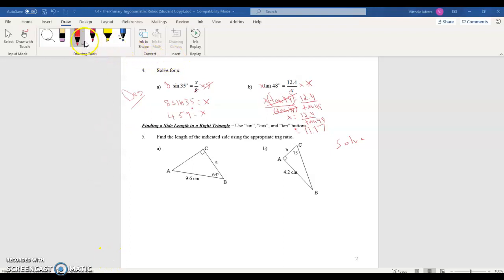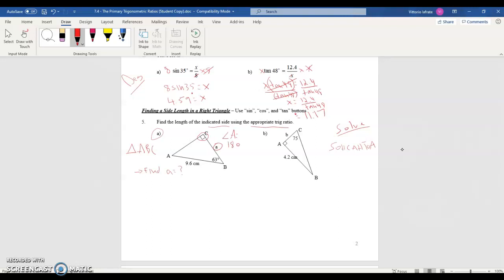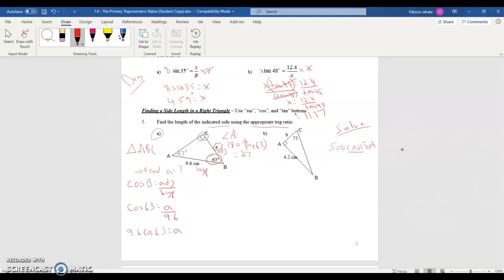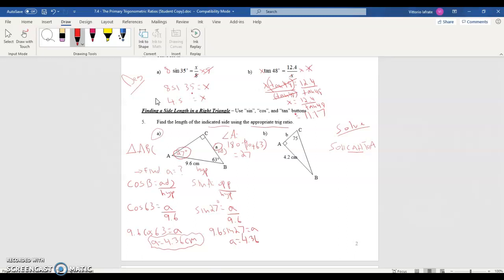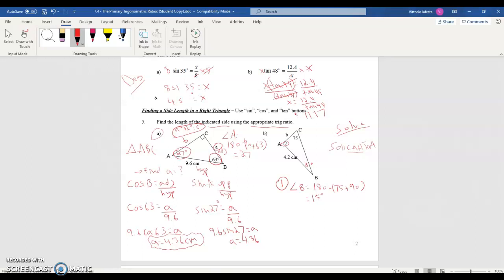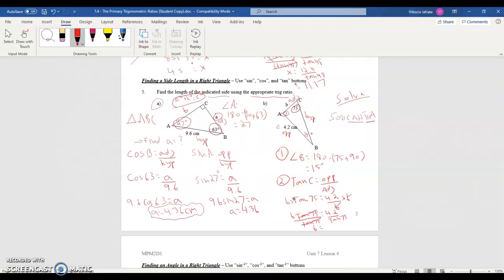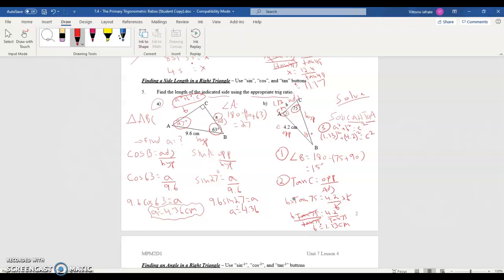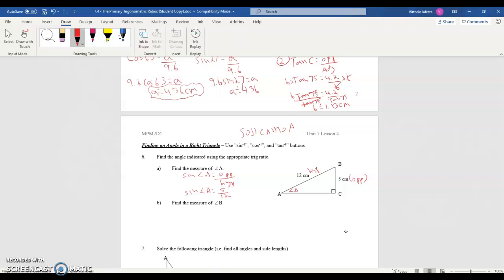7.4 Part 3 (10 math)